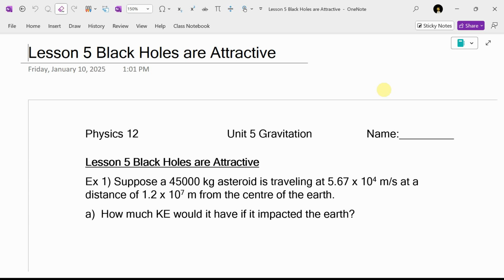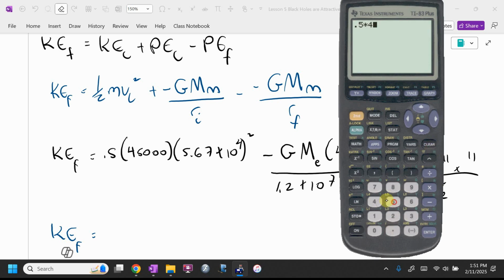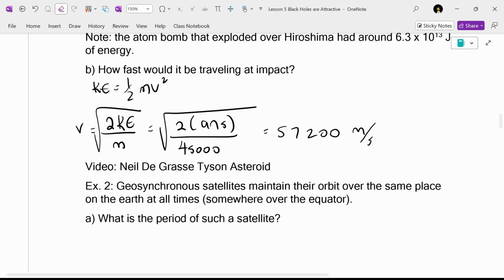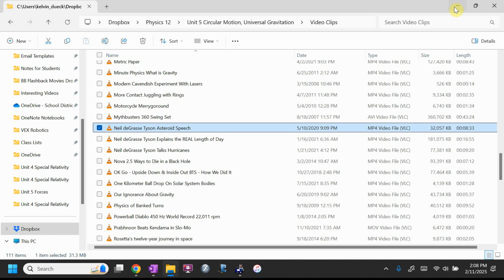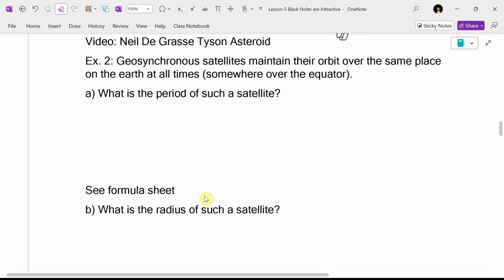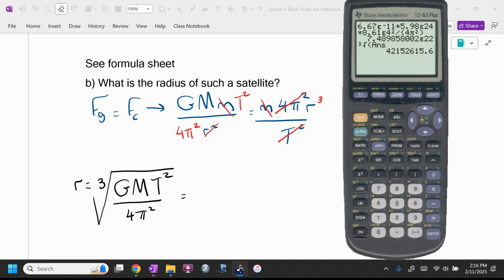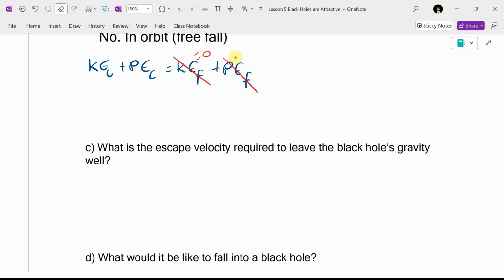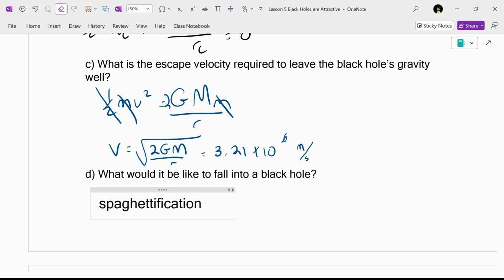Physics 12 U5L5 Black Holes are Attractive (Part 1)